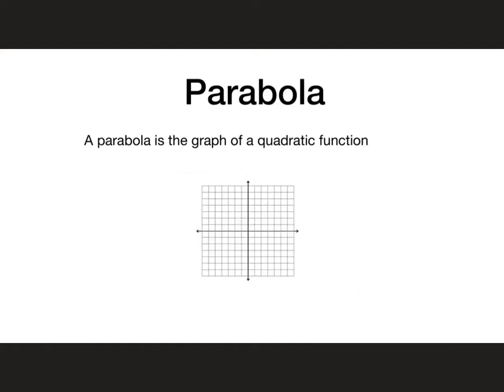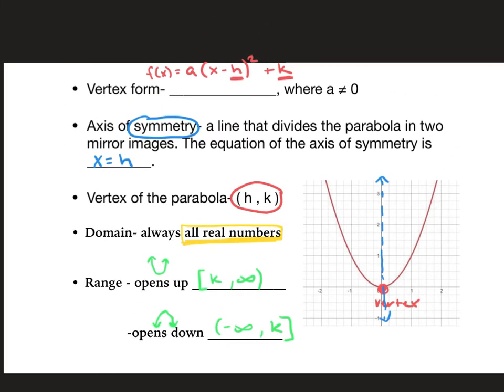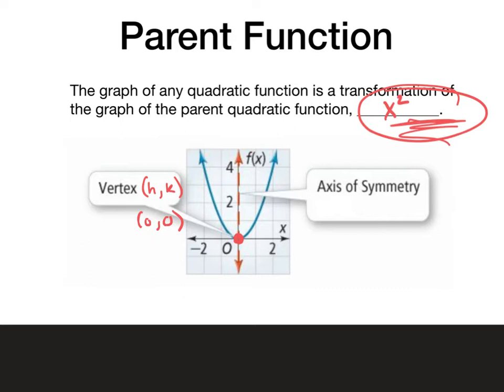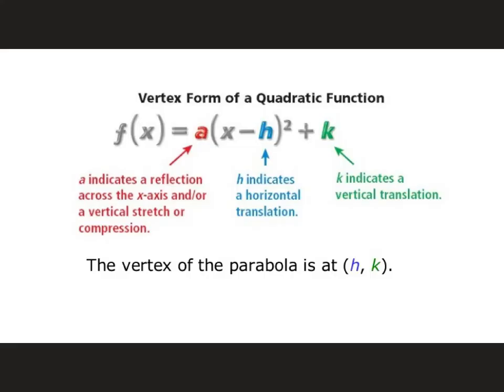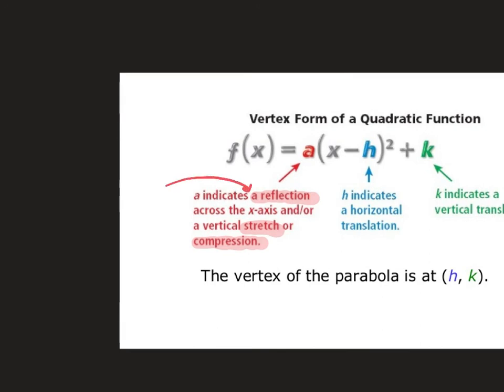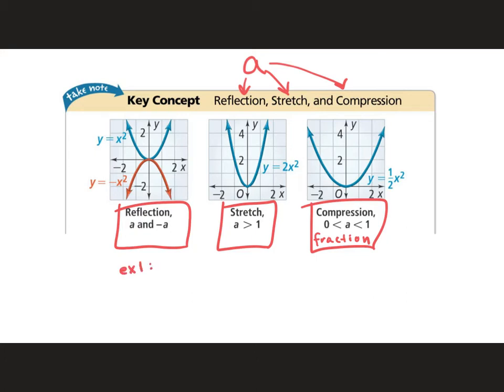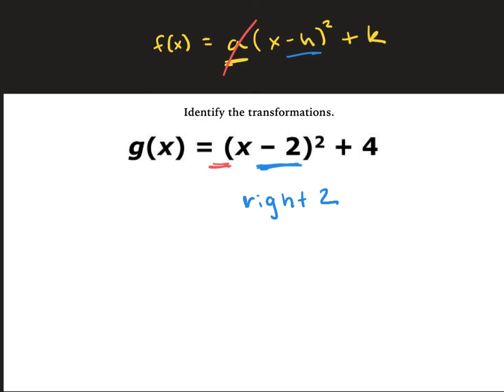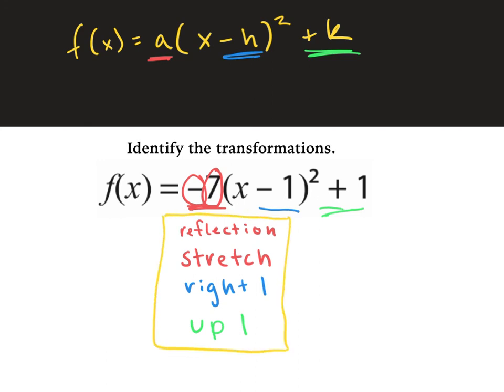1.05 ALG2S 4.1 PART 1 NOTES